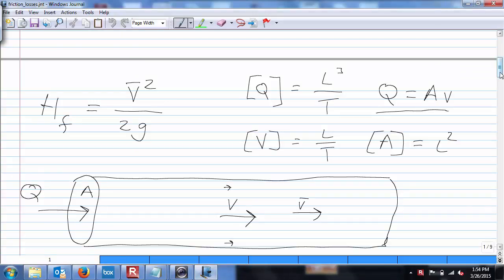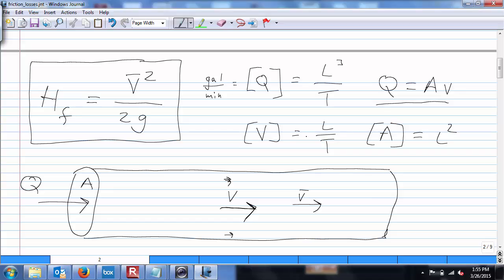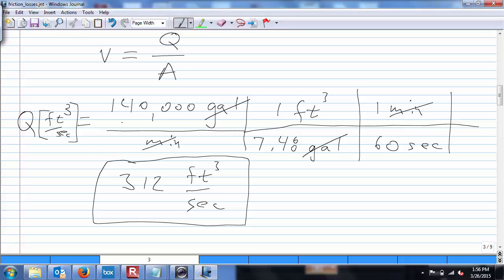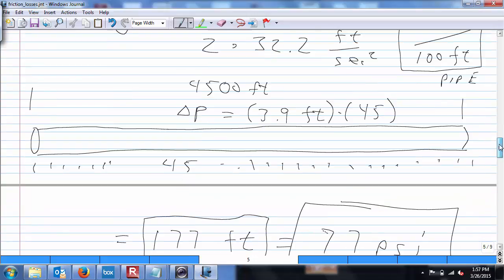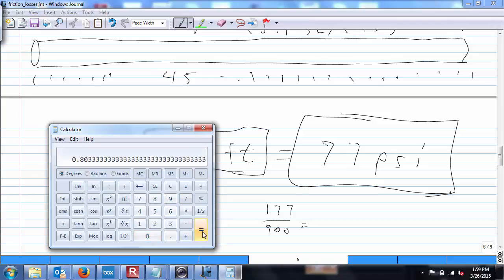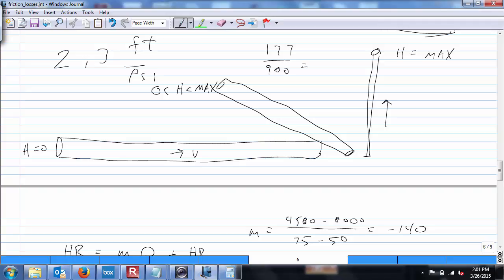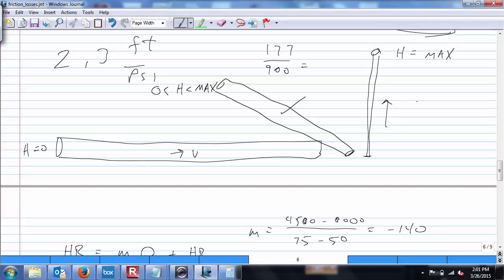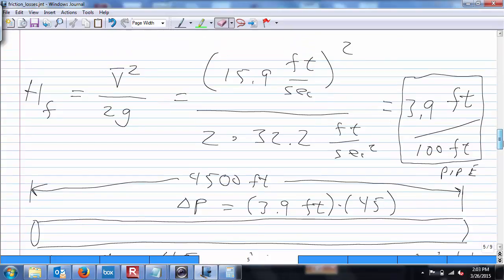NRGY_214_Lecture_09_01_pumped_storage